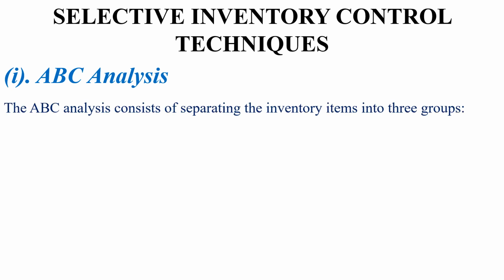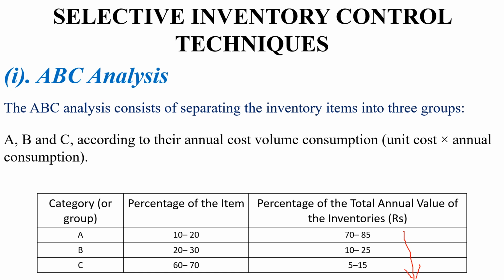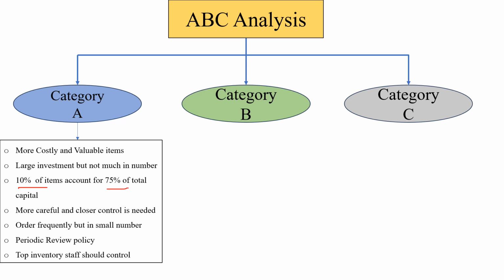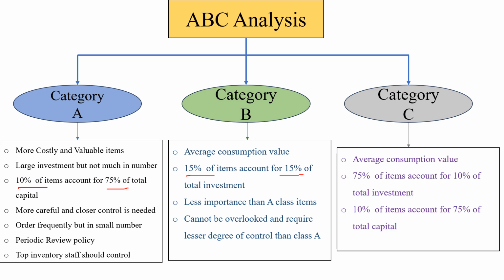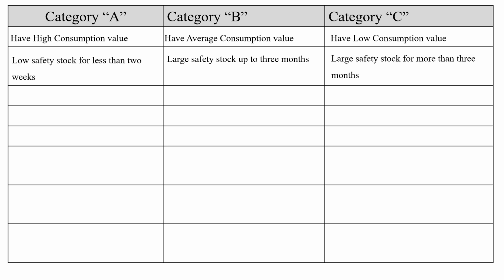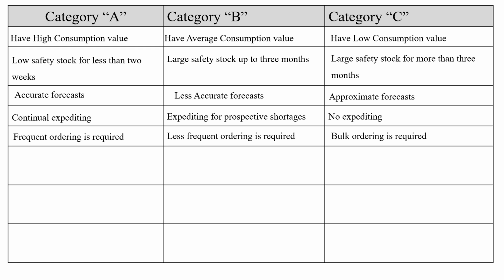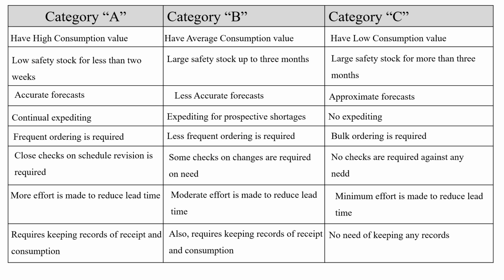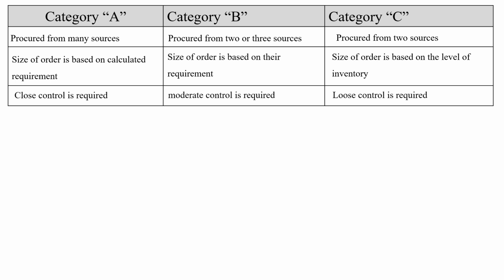ABC Analysis / Selective Inventory Control